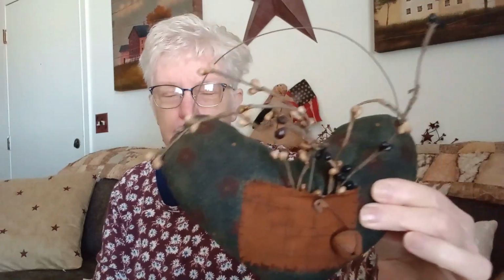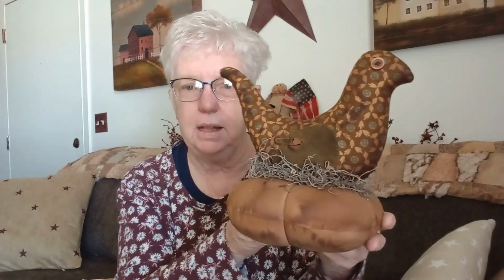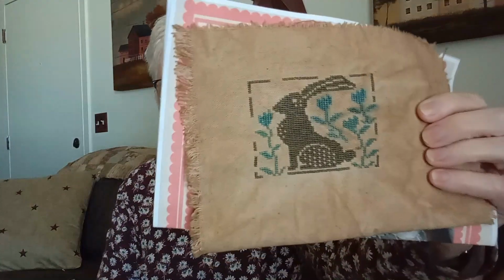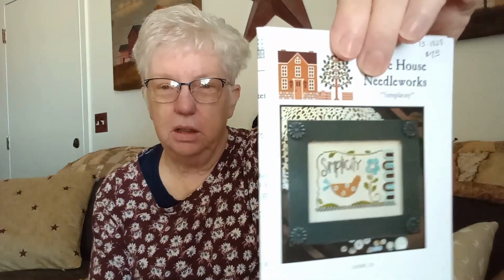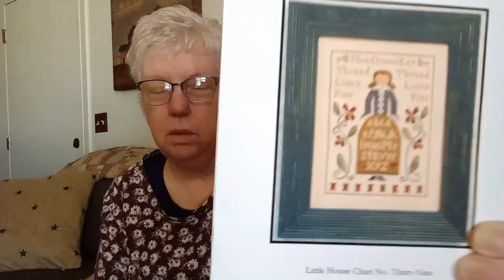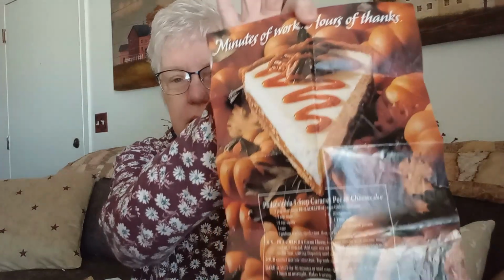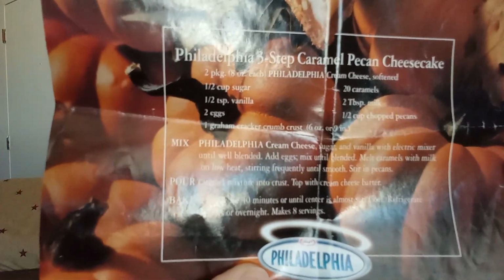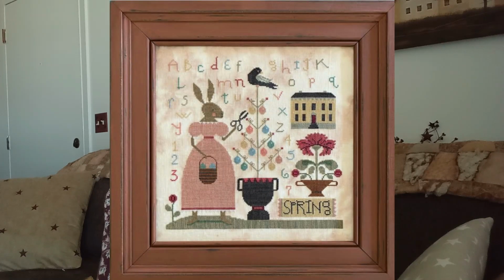Flosstube ~ New Patterns ~ WIP ~ Primitive Crafts ~ Cross Stitch Finish ~ My Nashville Market Order